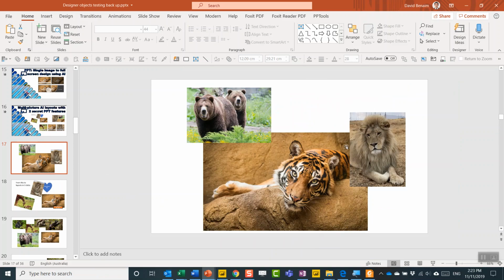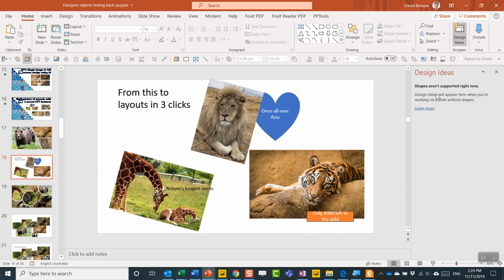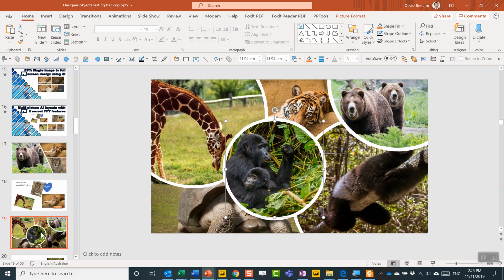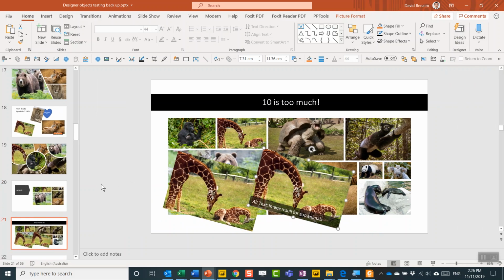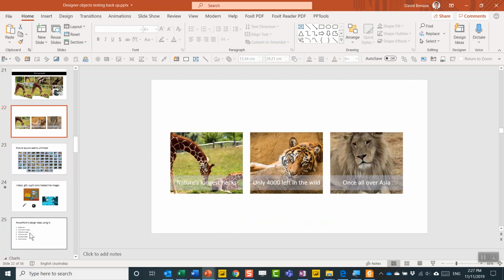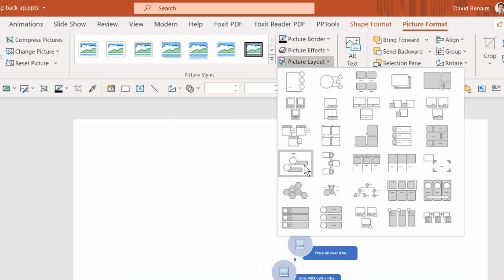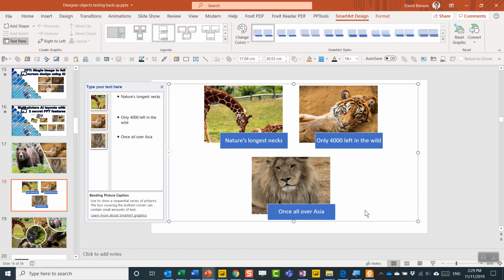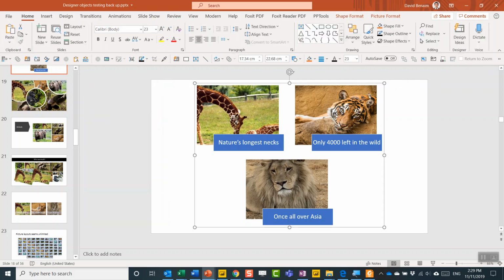Multi-image AI layouts with 2 PowerPoint secrets (Designer 3/5)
Want to make cool layouts out of multiple pictures, there are two features to show you how. Designer (PowerPoint with Office 365's new AI design ideas feature) & an older feature - SmartArt's Picture Layout option. This is video 3/5 on Designer. More videos on Designer are here: